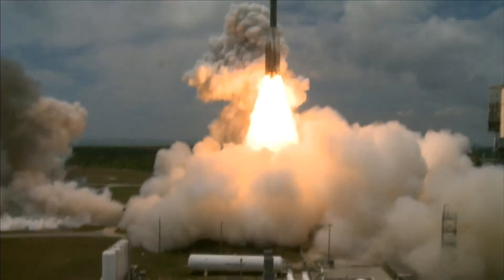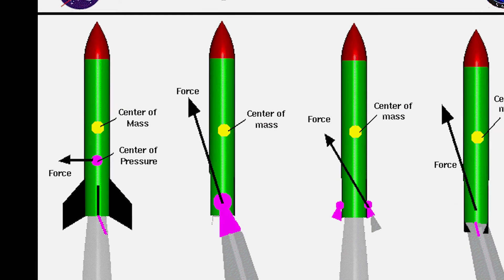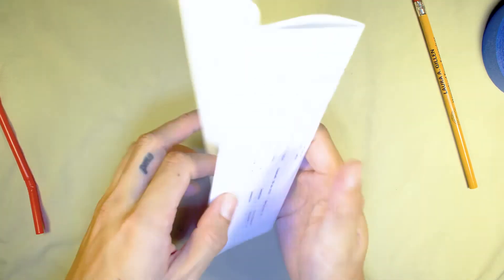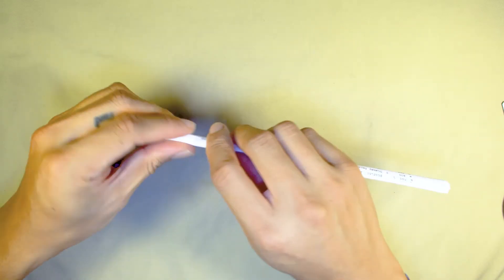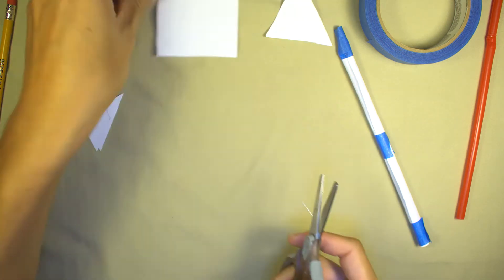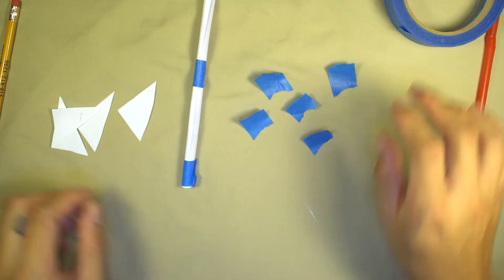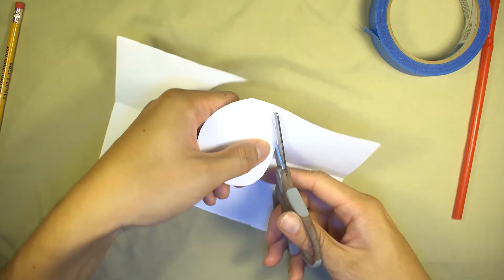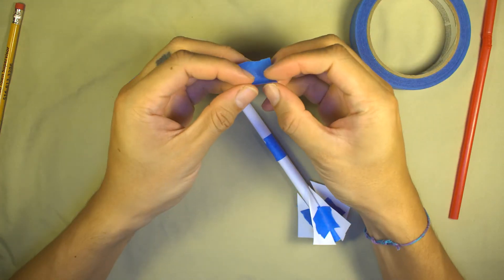STRAW ROCKETS STEM ACTIVITY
Learn some rocket science in this fun and easy STEM activity.